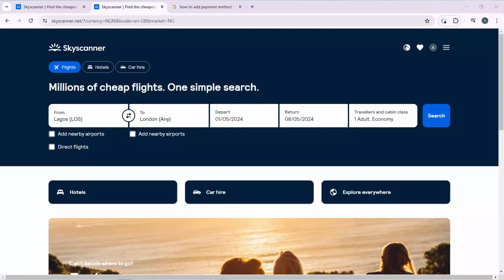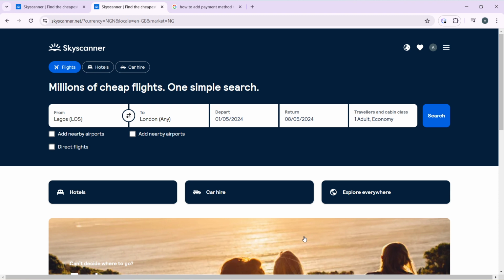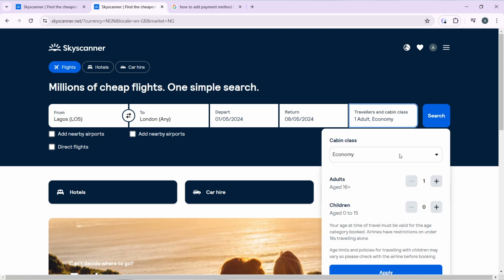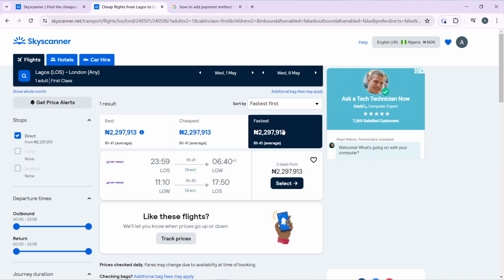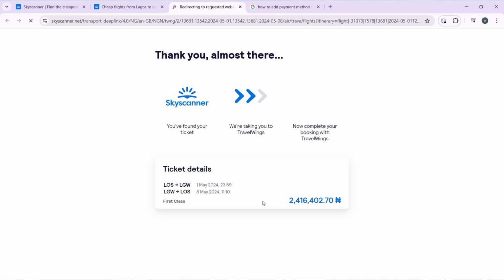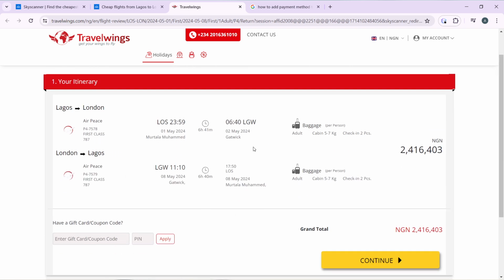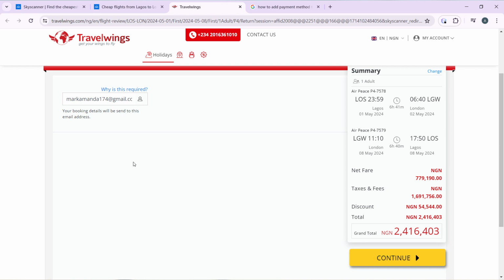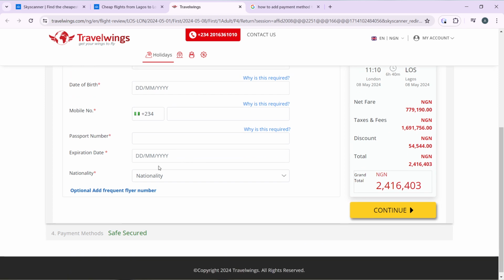How To Book Flight Tickets On Skyscanner (Easiest Way)​​​​​​​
In this video I will show you How To Book Flight Tickets On Skyscanner. It would be good if you watch the video until the end so that you don't miss important steps.